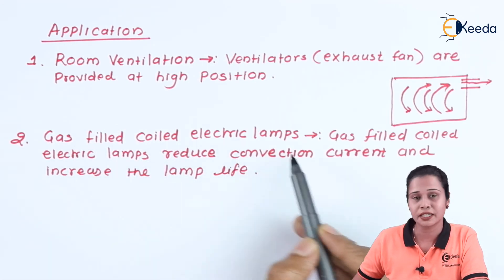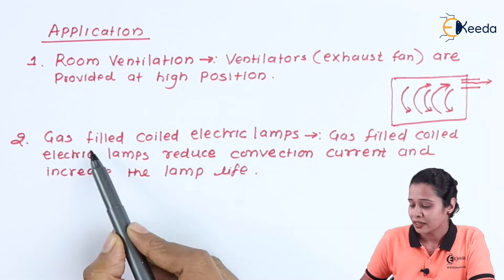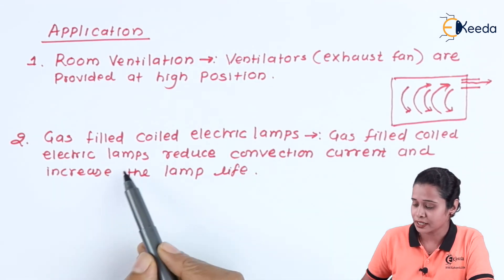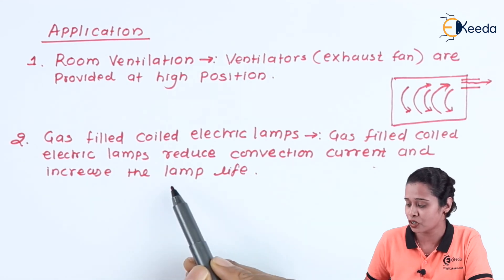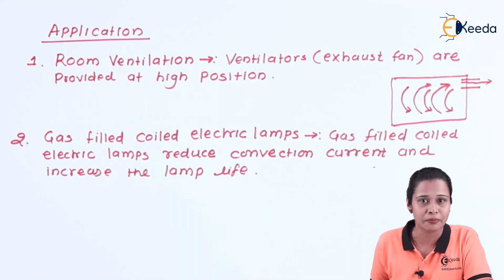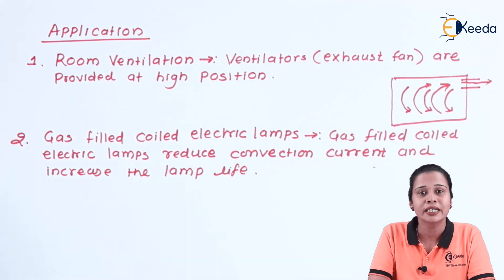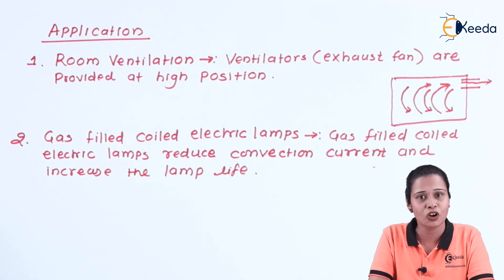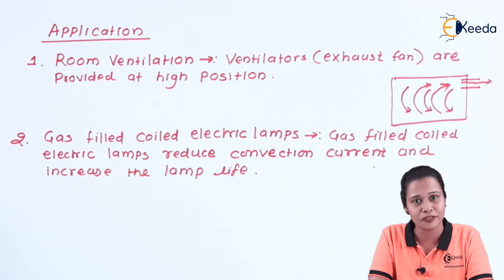Convection and Its Application - Heat - Diploma Physics 1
Video Name - Convection and Its Application

Chapter - Heat

Happy Learning!